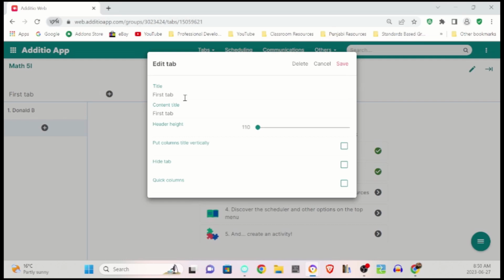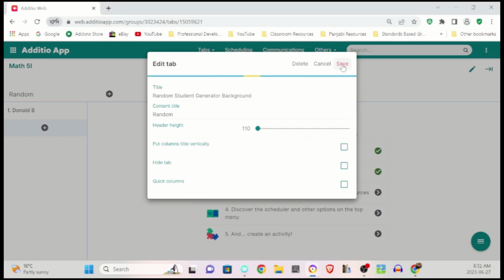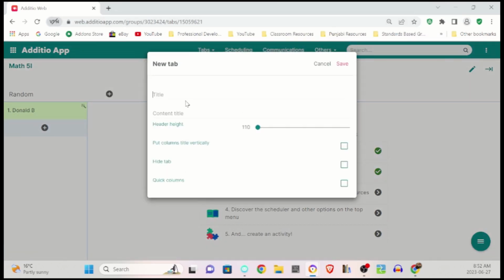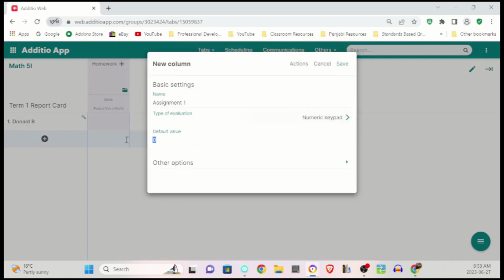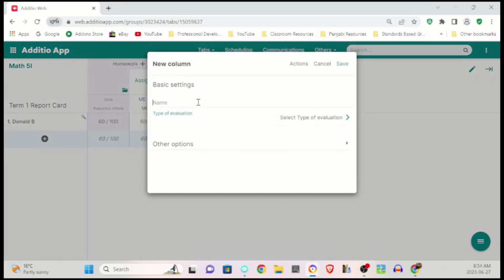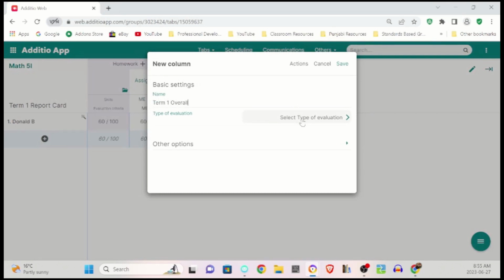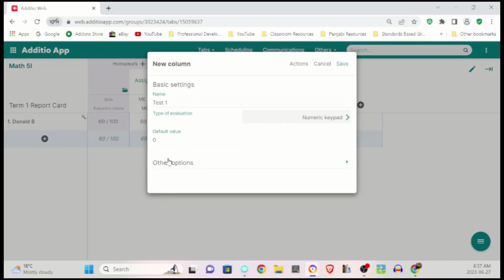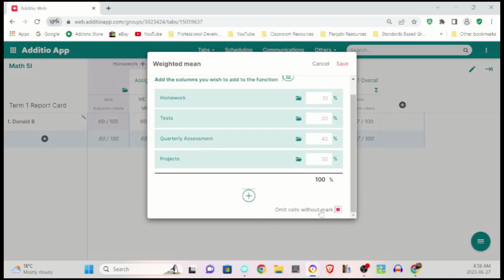Creating Grade Calculations in Additio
How to do simple report card calculations for a single subject, where each term averages marks in a predetermined set of categories, and those categories are weighted differently.